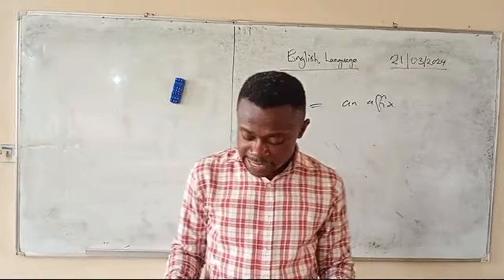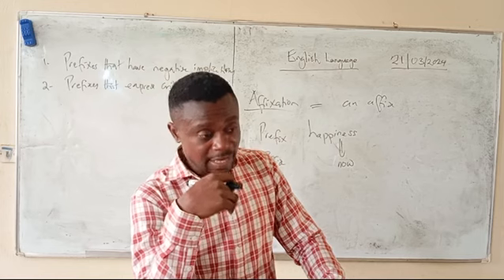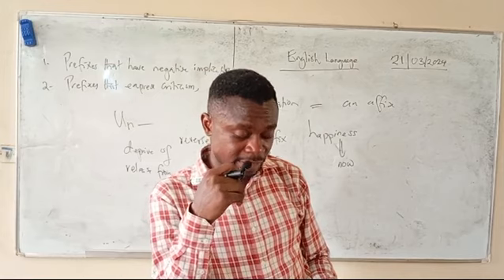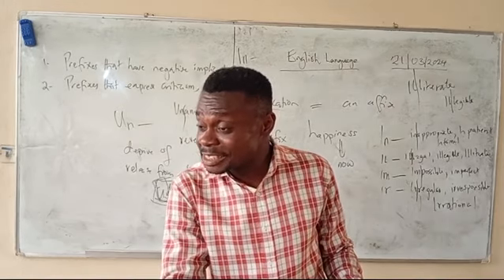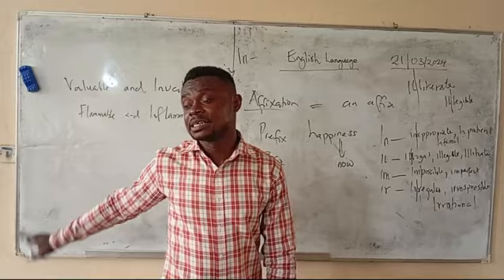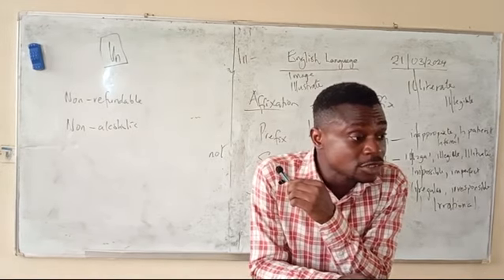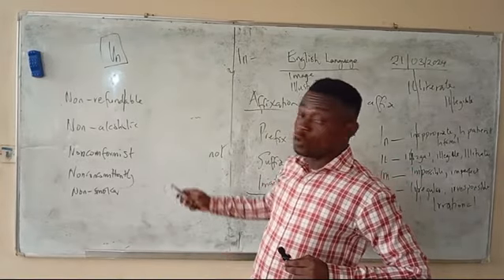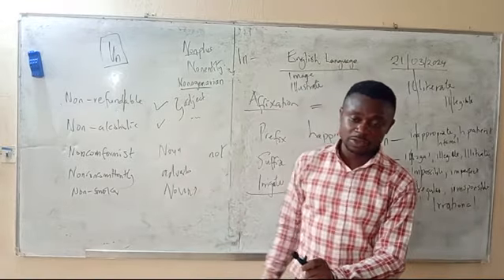(21/03/2024) WORD FORMATION BY AFFIXATION (PART 1) || DICTION || ENGLISH LANGUAGE